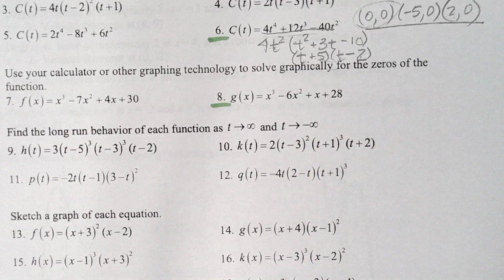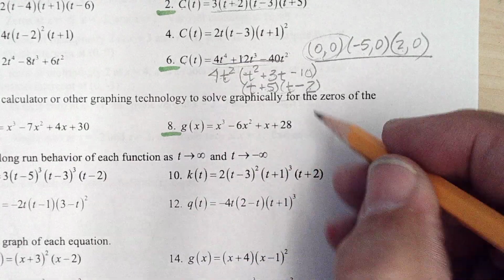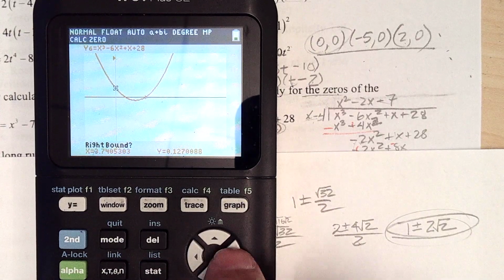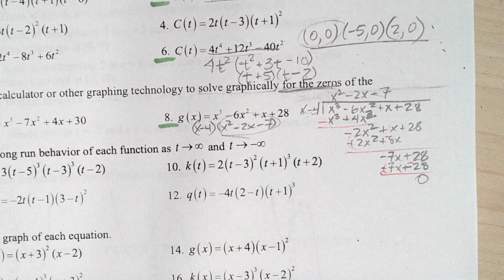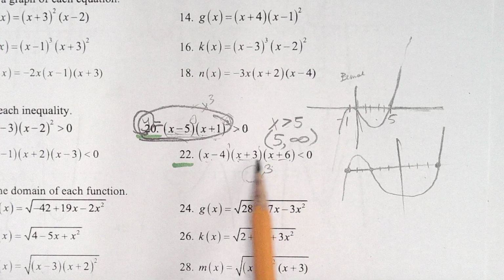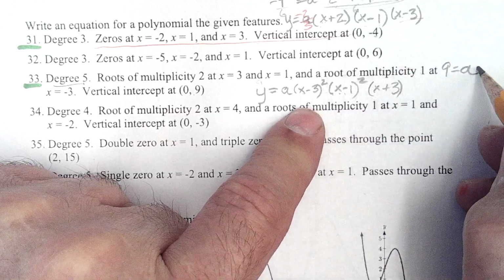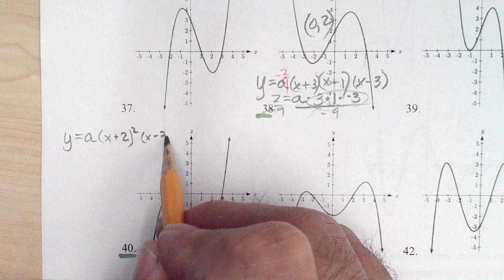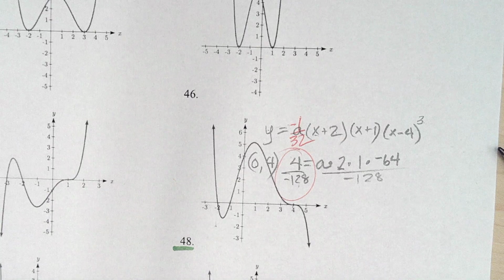153 Section 3 3 Pbs 2 6 8 20 22 31 33 36 38 40 44 48